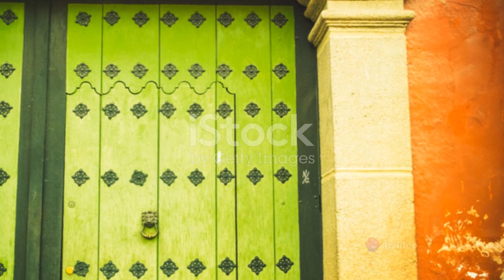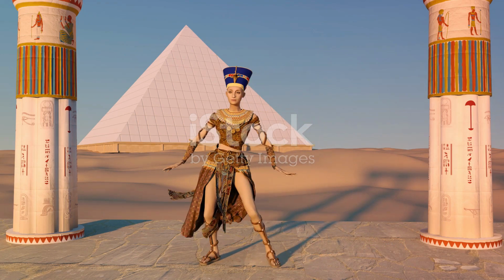Dynasties of ANCIENT EGYPT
A dynasty in ancient Egyptian history is a group of kings who have a common ancestor. They are typically, though not invariably, split into 33 pharaonic dynasties; contemporary historians frequently classify these dynasties as "kingdoms" and "intermediate periods"